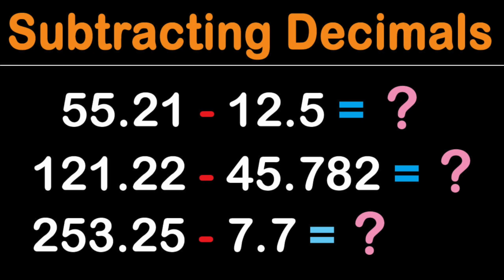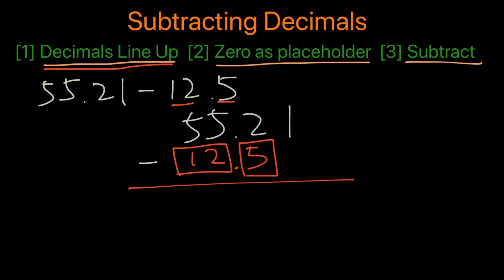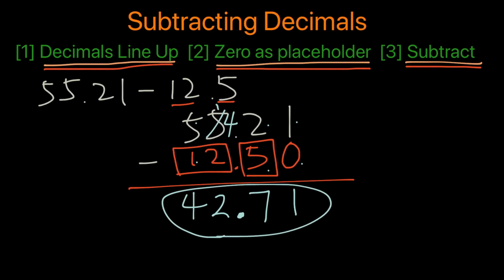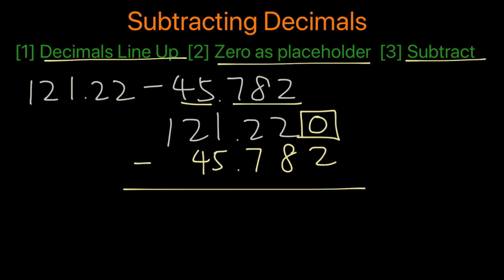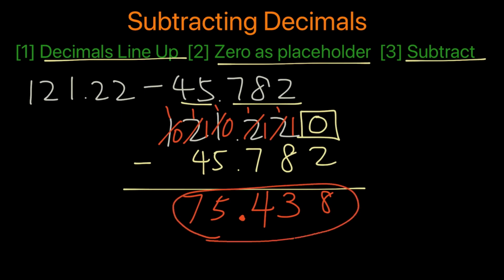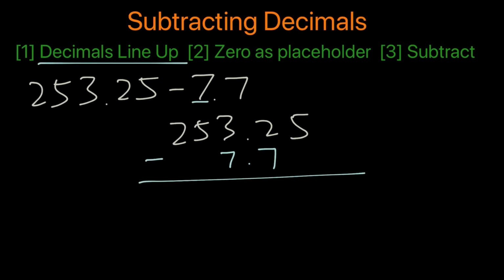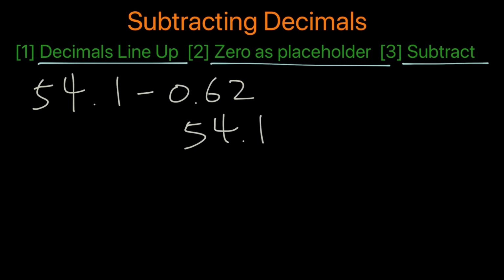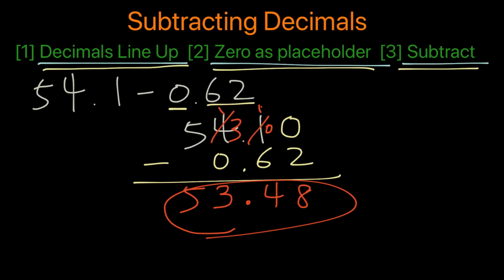How to Subtract a Decimal by a Decimal (Step by Step)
Learn how to subtract decimals with step-by-step instructions.  The video comes with many equation examples and how to solve for each.

0:00 Subtracting Decimals Introduction
0:20 What is 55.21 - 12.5?
1:53 What is 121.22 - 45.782?
3:46 What is 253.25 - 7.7?
5:01 What is 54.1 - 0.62?